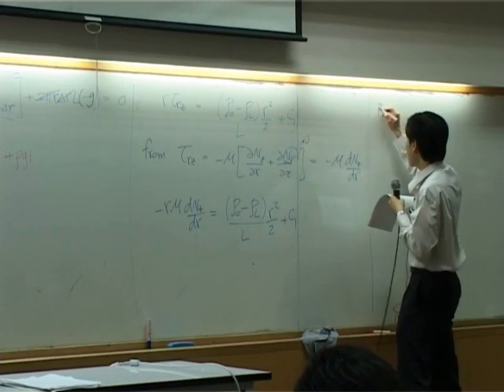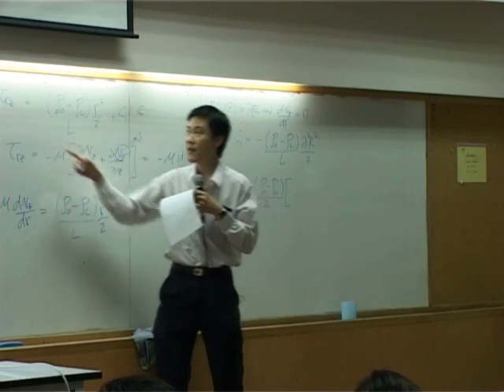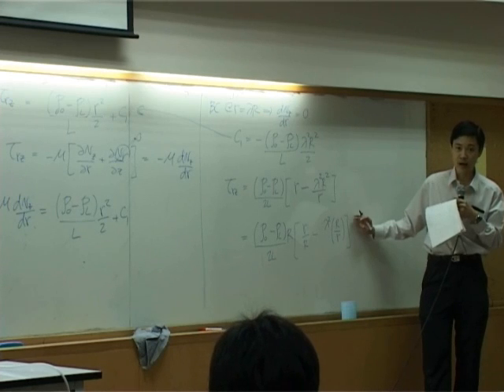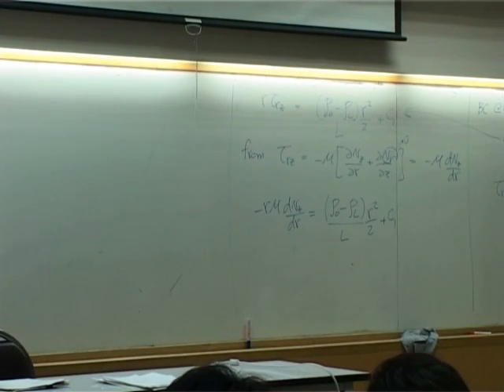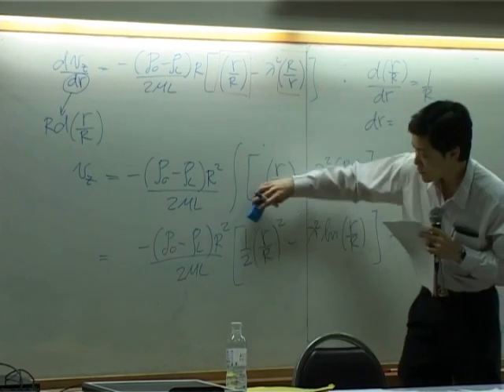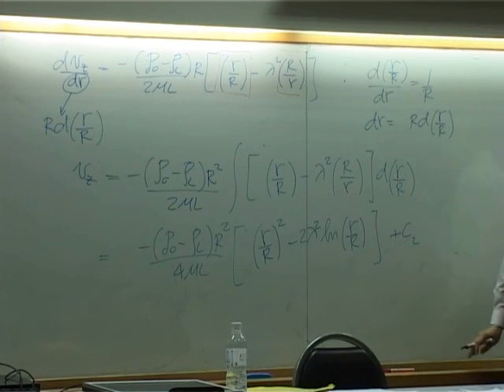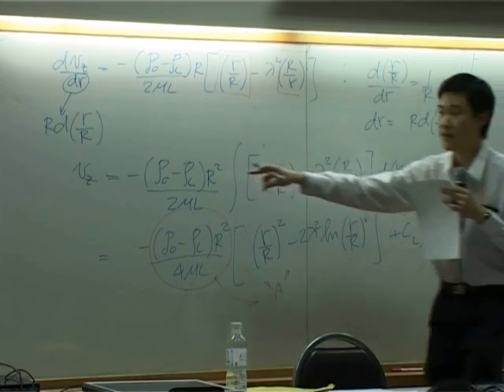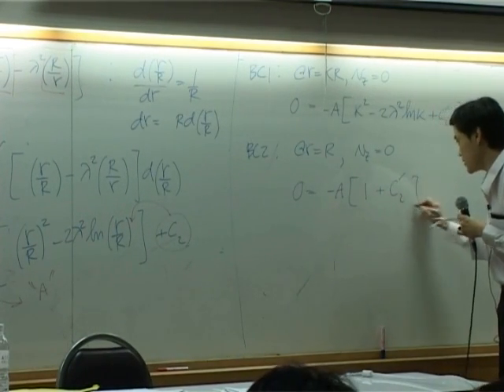Transport Phenomena lecture on 9-11-12 - Momentum transport 6/10 (part 3 of 7)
Examples of shell momentum balance. (lectured by Dr. Varong Pavarajarn, Chulalongkorn University, THAILAND).